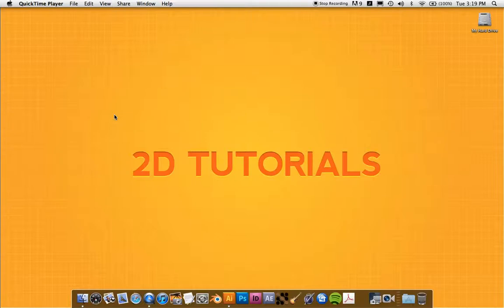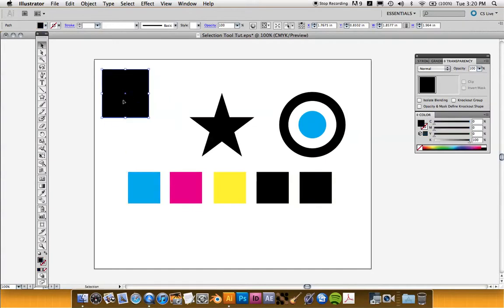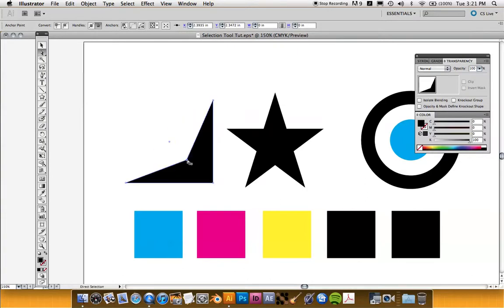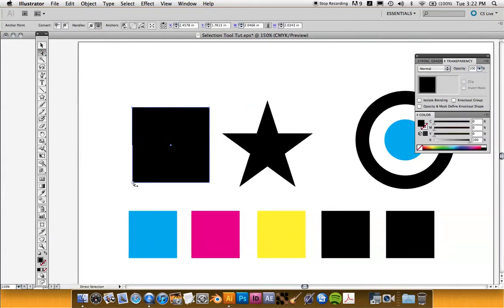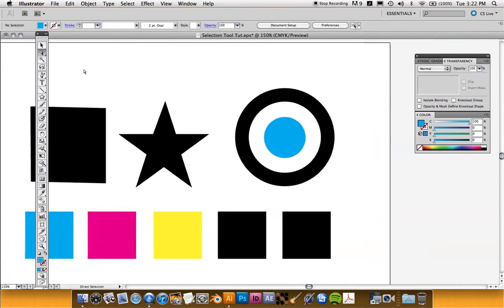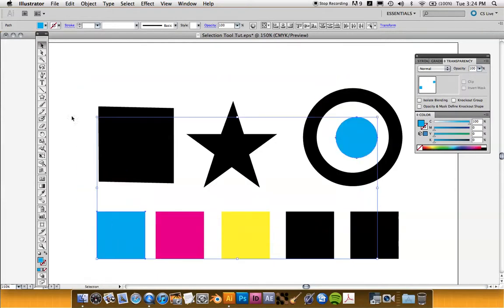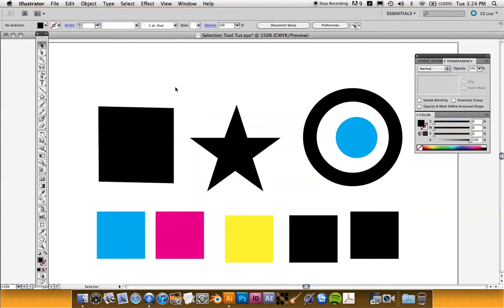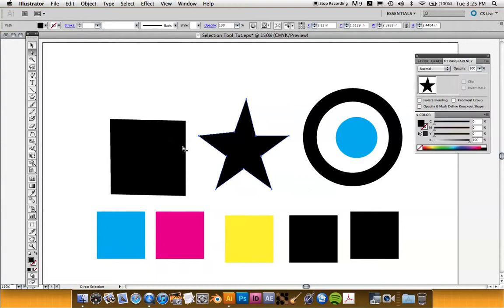Adobe Illustrator Tutorial | The Selection Tools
A beginner's look at the selection tools in Adobe Illustrator (CS5).  This tutorial is geared to novices and is a thorough look at maximizing the usefulness of the Illustrator's selection tools.